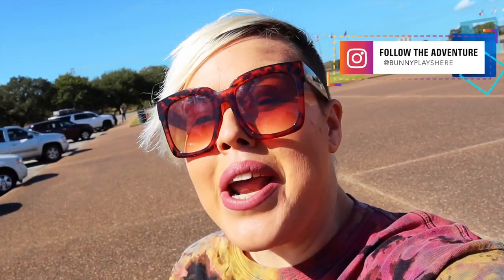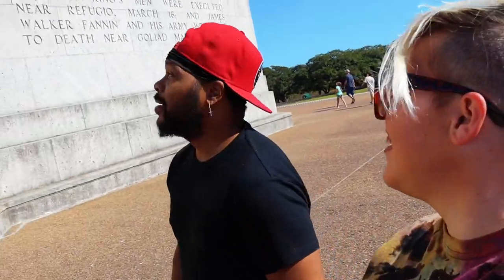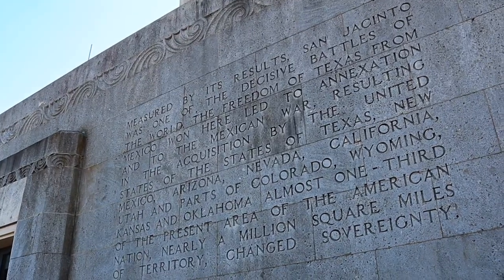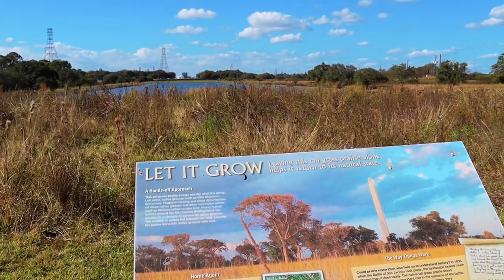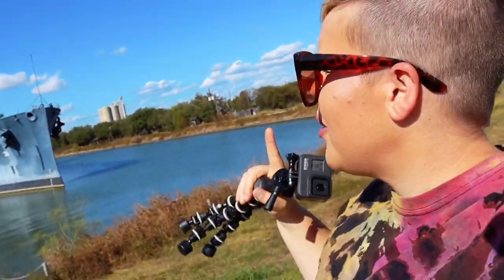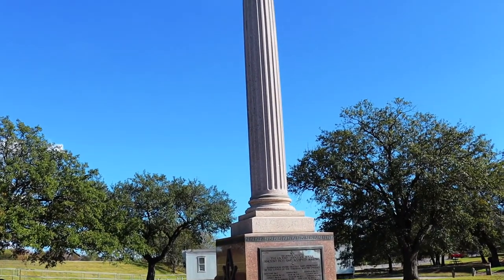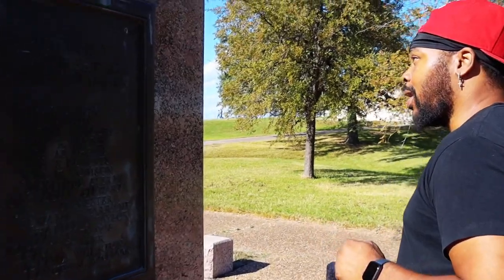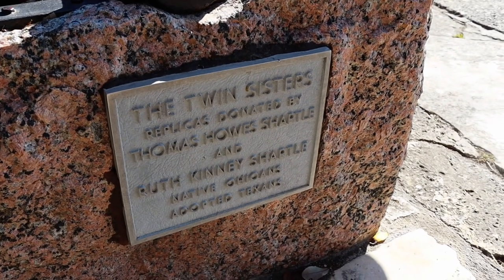Visiting Historic Texas: San Jacinto Monument & Battleship Texas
Texas is filled with so many unique historic locations, so today I decided to take a very special friend of the channel on an adventure to the San Jacinto Monument and Battleship Texas, just outside of Houston.    History can be a fun adventure so come with us and explore what make these two things so epic!!!

Shortcuts:
0:00 Intro
0:27 Special Guest Introduction
0:38 San Jacinto Adventure
7:54 Battleship Texas